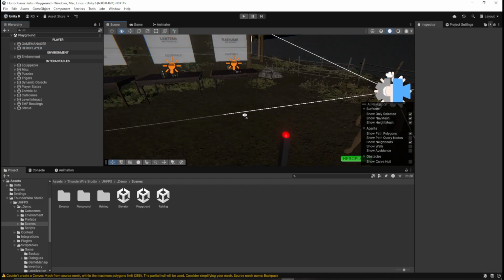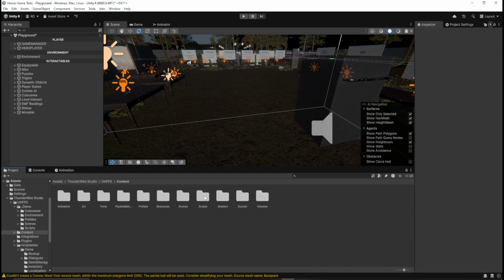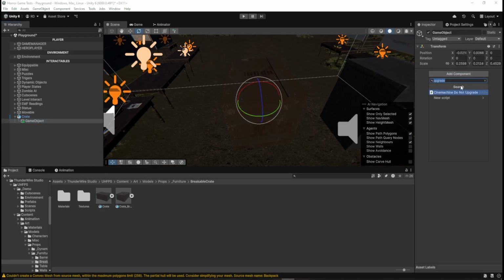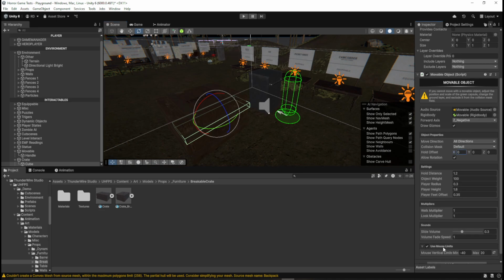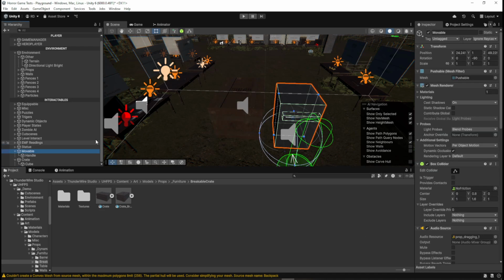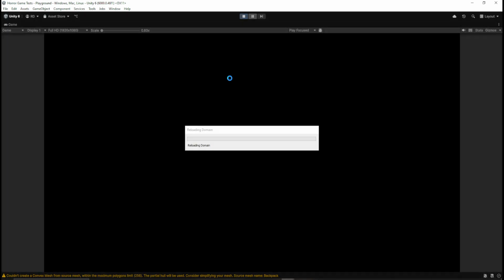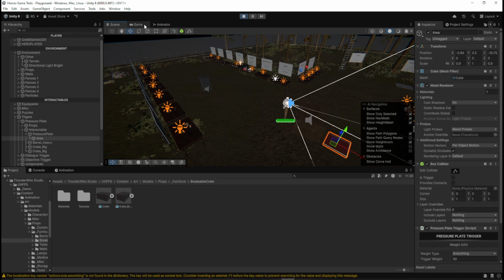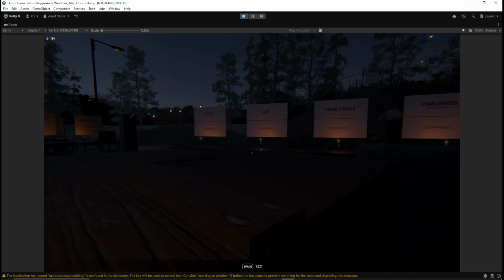Ultimate Horror FPS Kit: Movable Objects - Beginner's Guide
Today we are going over Movable objects and a puzzle associated there..

Content:
0:00 - Intro
 2:00 - Making the Movable Object
8:36 - Testing The Movable Object
10:11 - Adding Weight Triggers (Weight Puzzle)